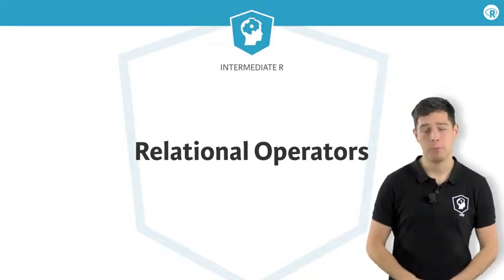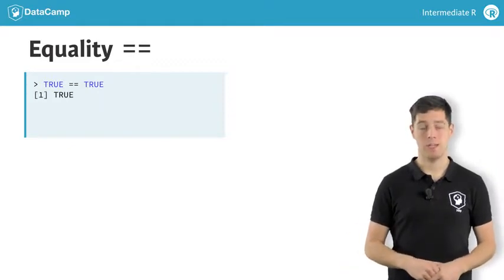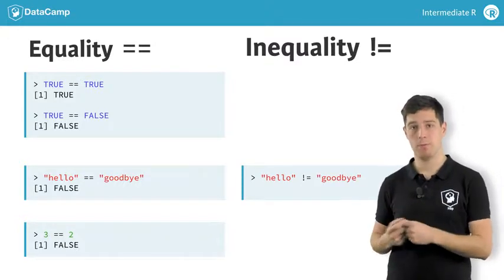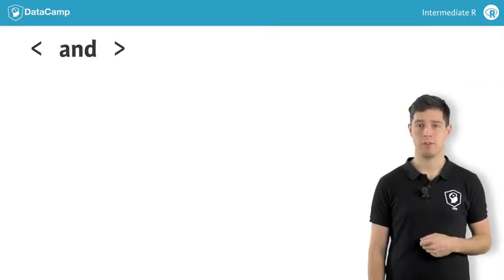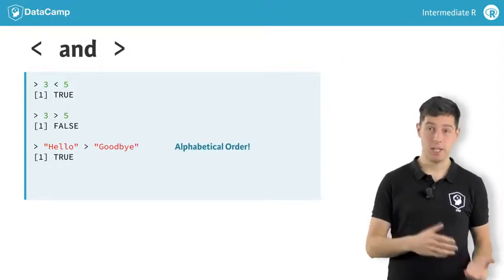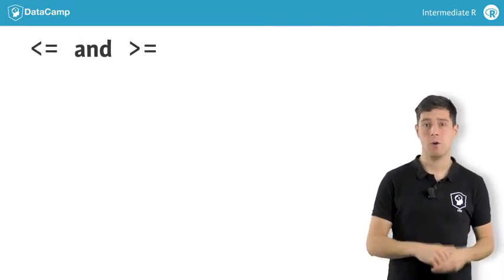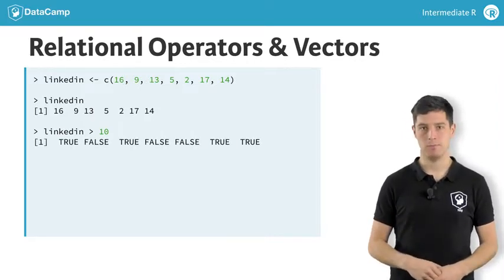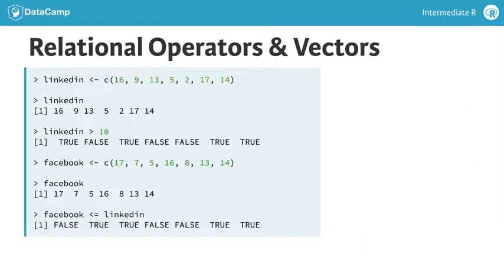ch1 1 Ralations Operators